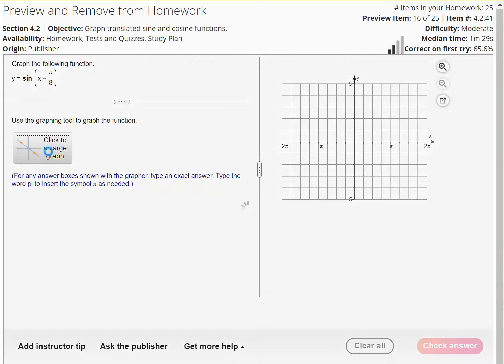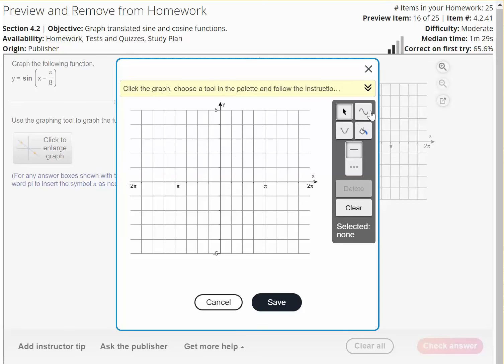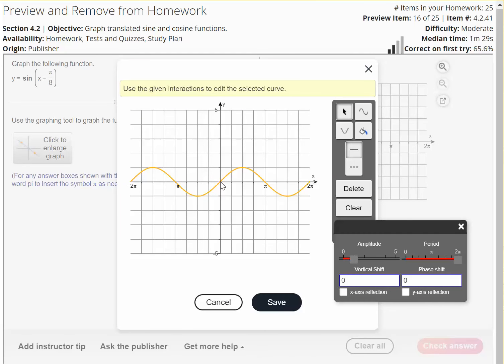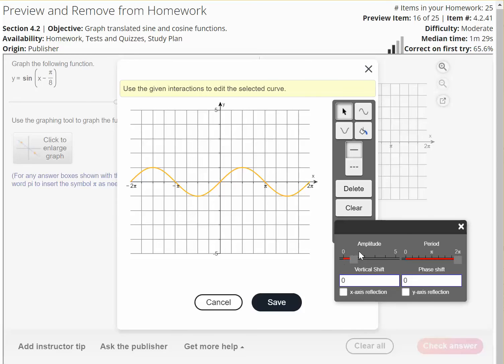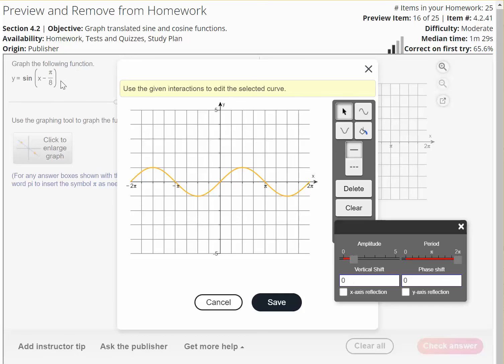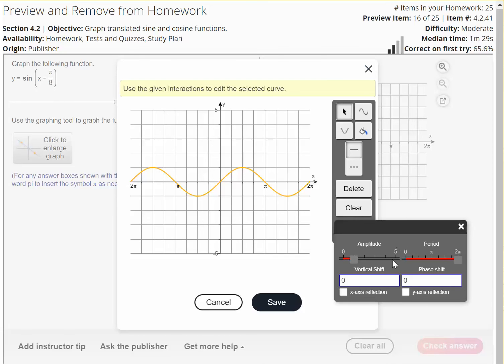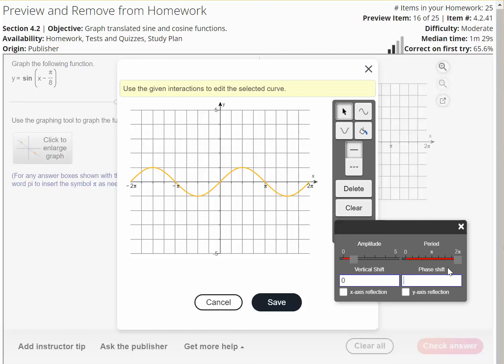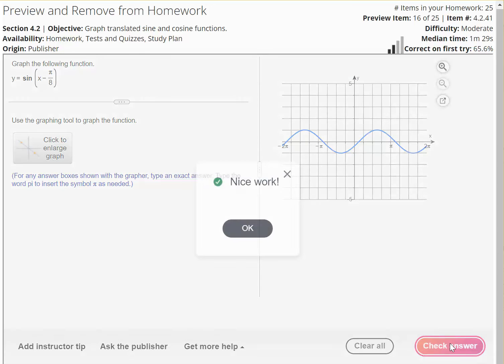Trig Graphing Problem 4.2.41